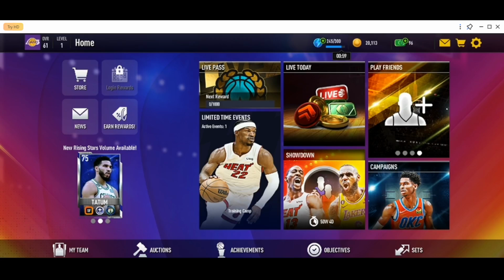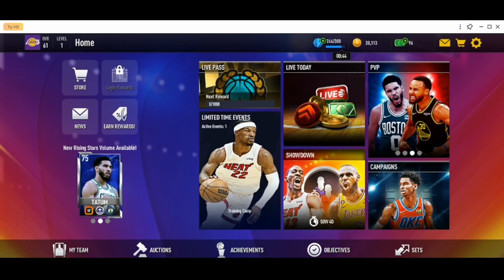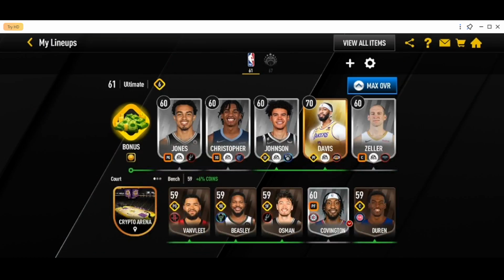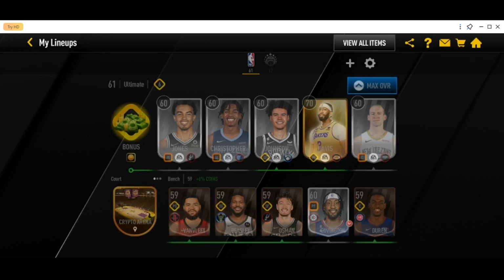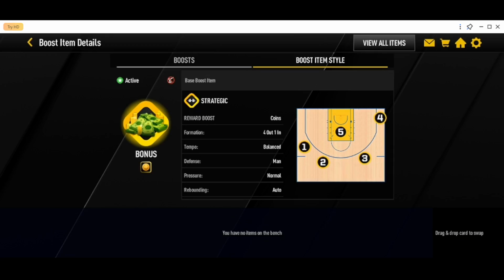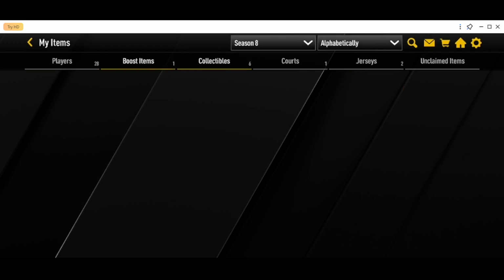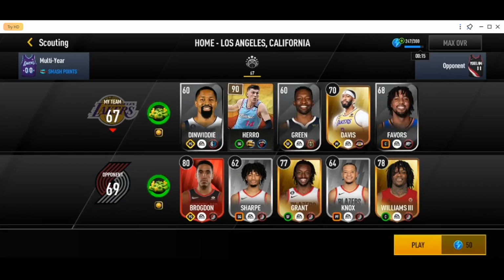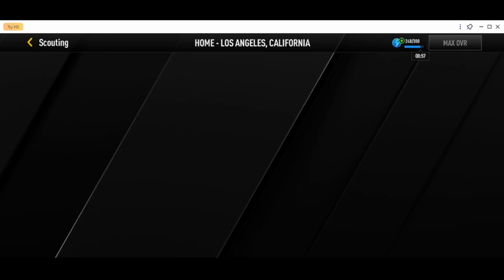How To Pick And Roll In NBA Live Mobile Tutorial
Today we talk about pick and roll in nba live mobile,nba live mobile,nba 2k mobile pick or roll,pick and roll